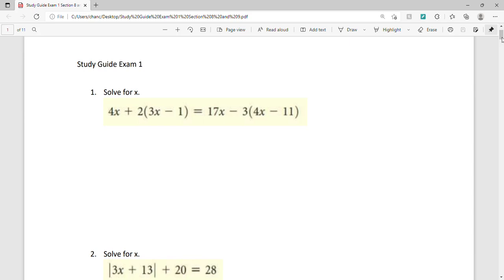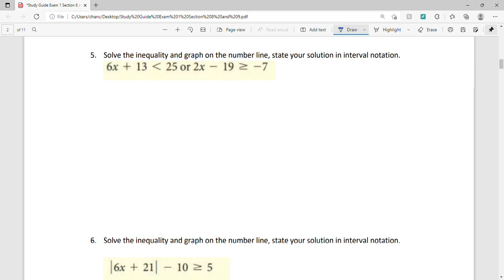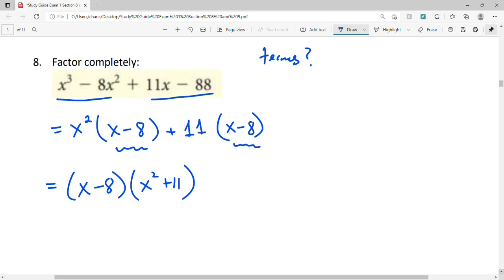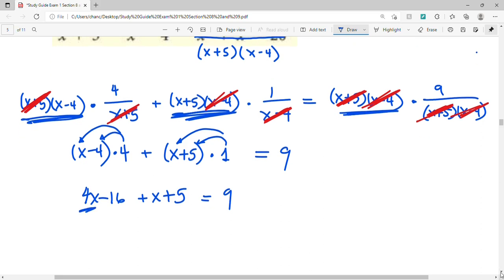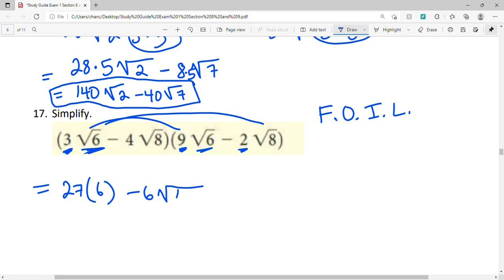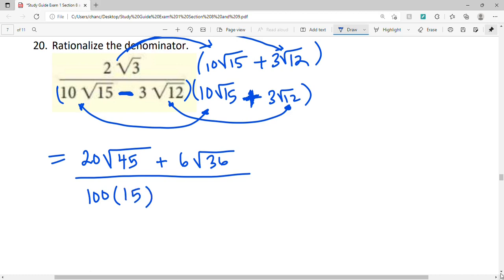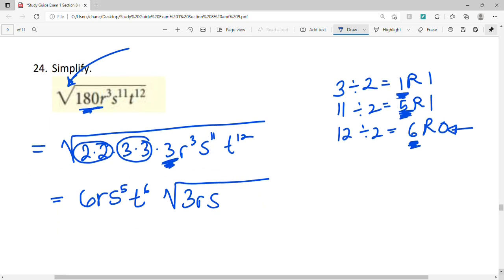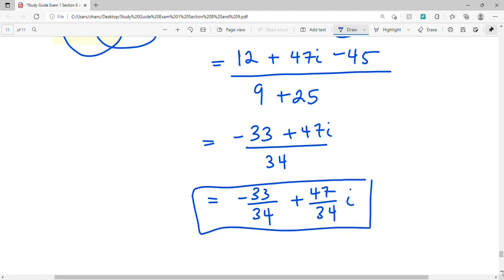Study Guide Exam 1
Let's review for the Exam!